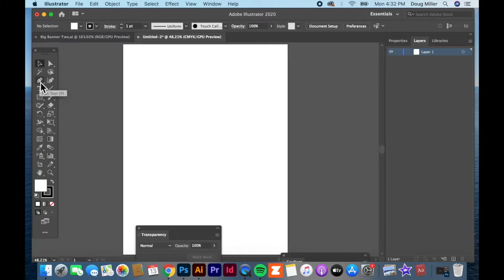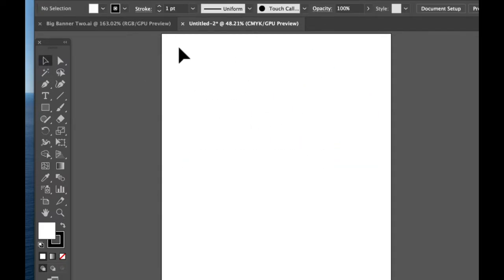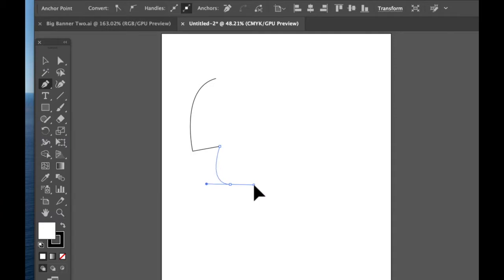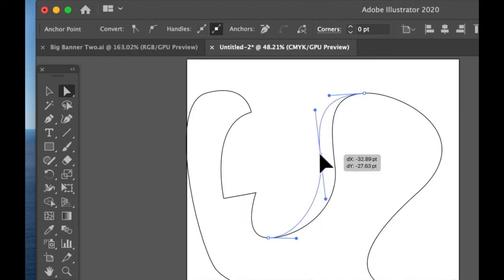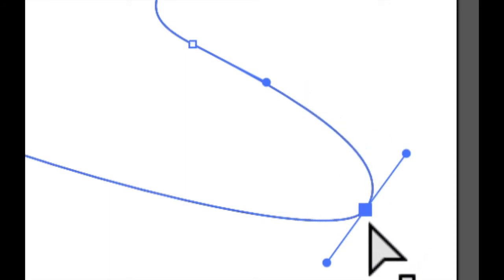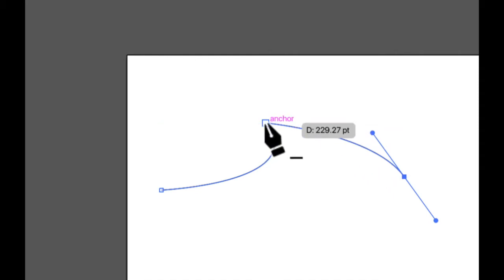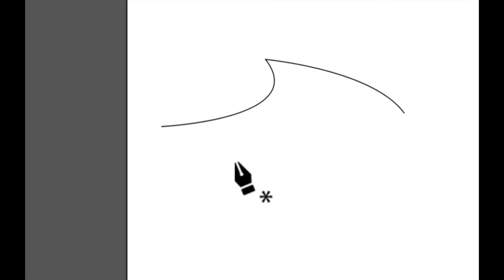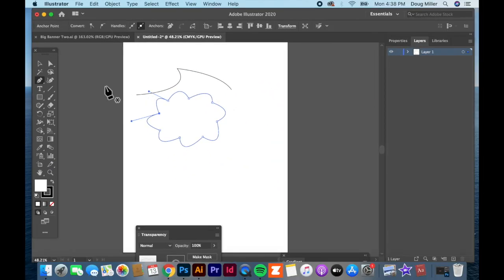Pen Tool Curves